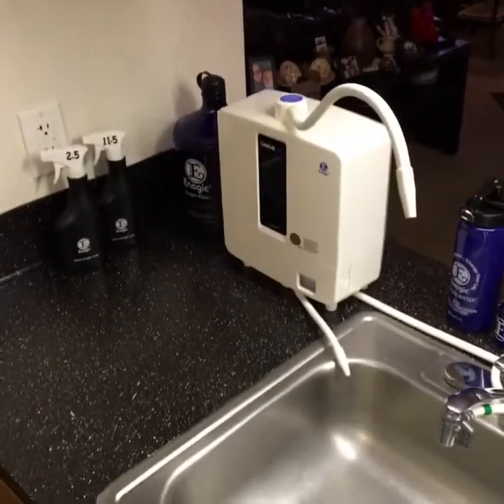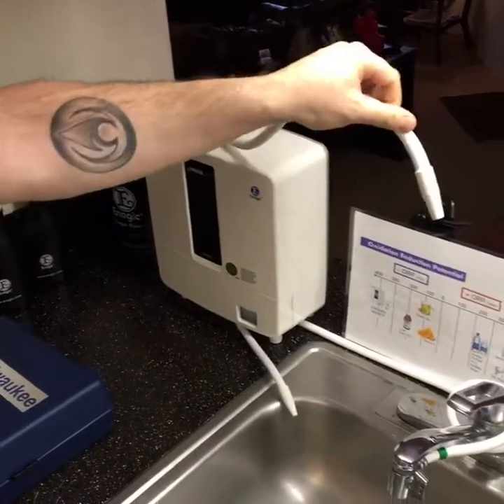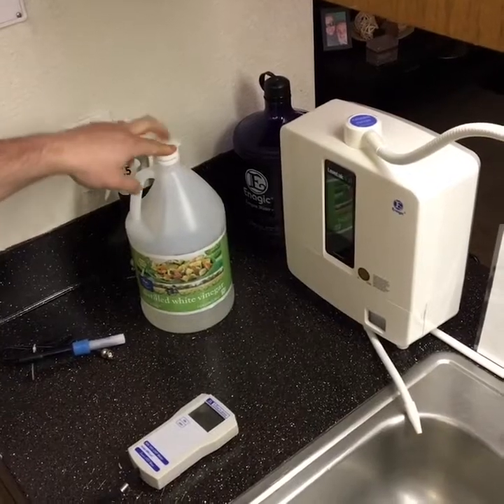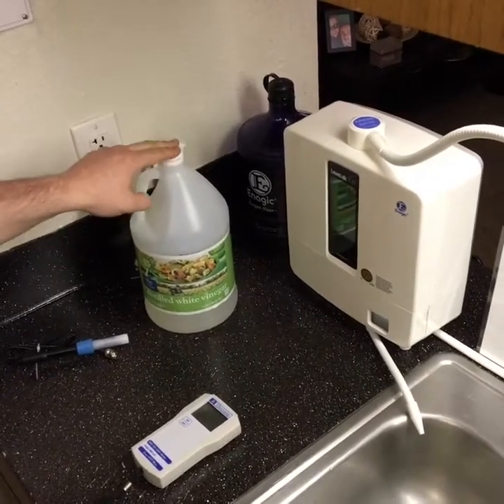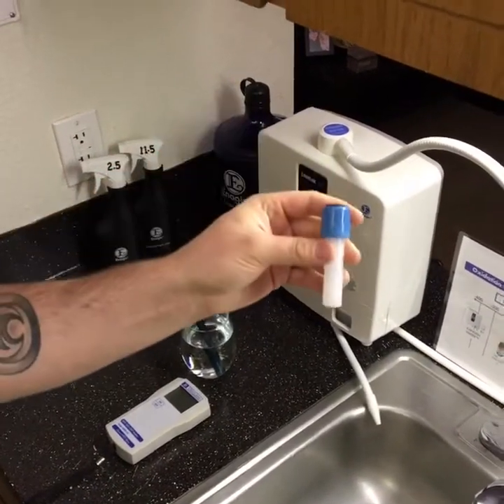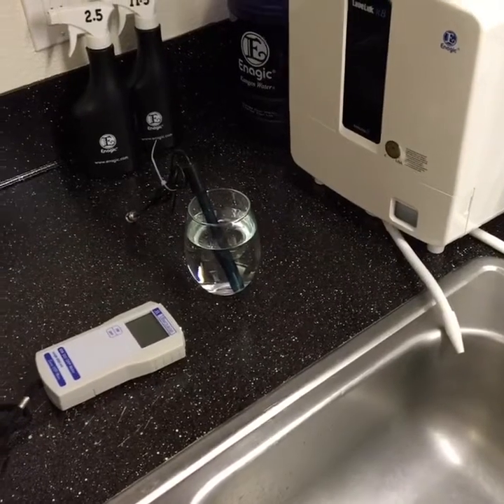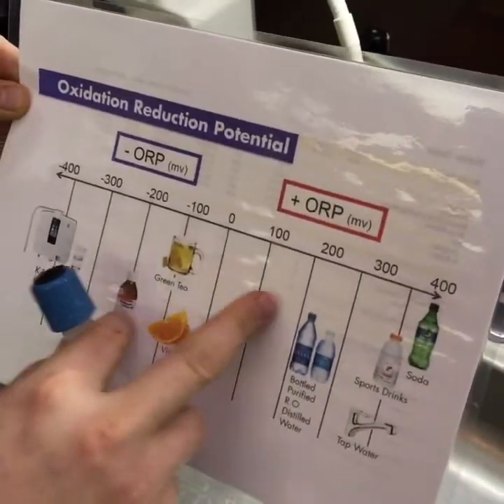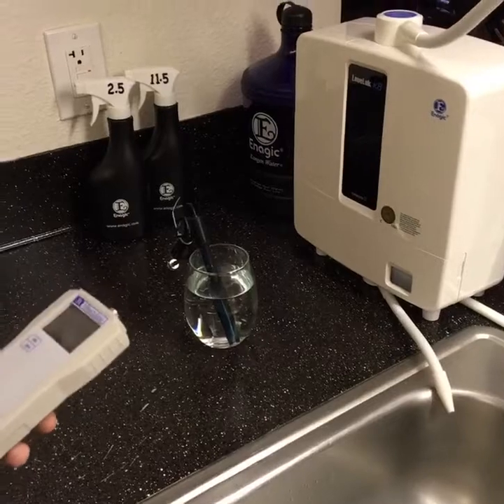The Milwaukee MW500 Brand ORP Meter Calibration for "Negative Water" - i.e. Kangen Water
Very simple and easy to use and calibrate straight out of the box!